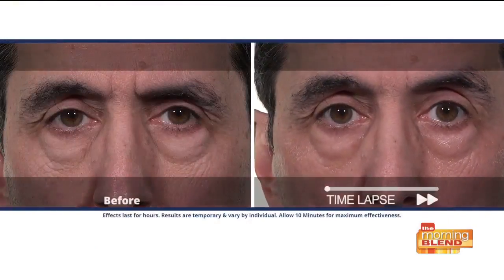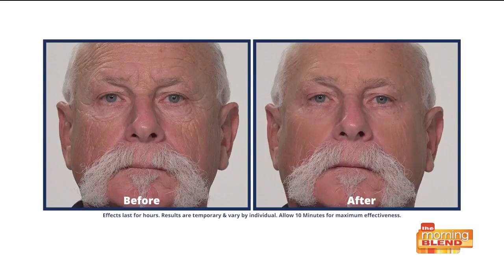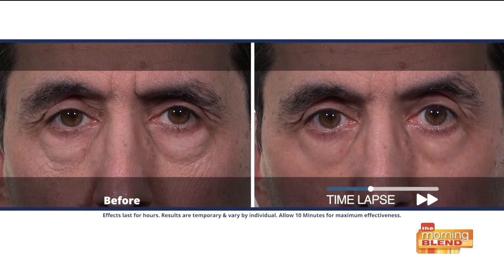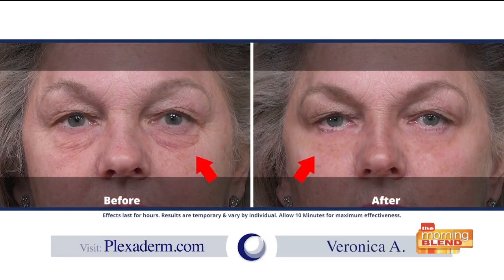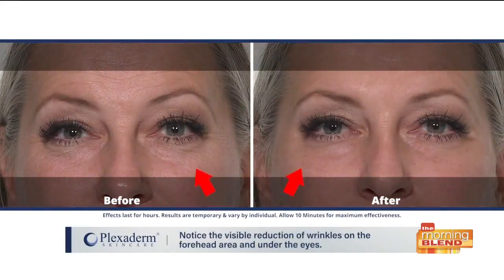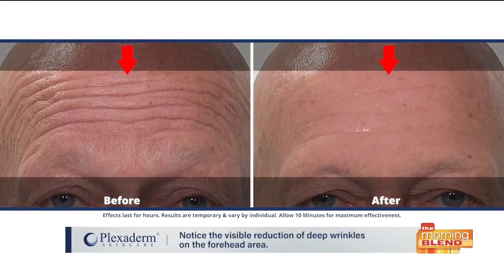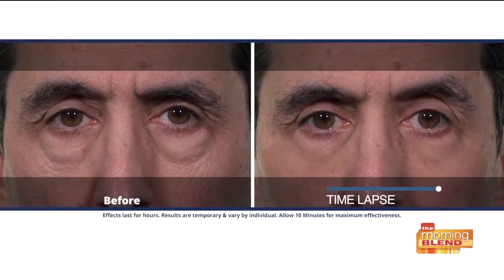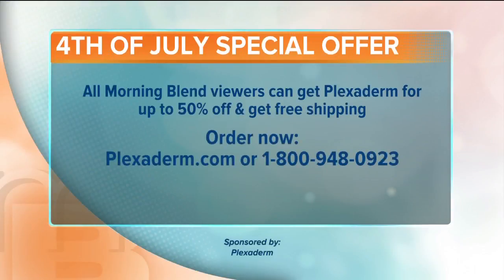Boost your looks and improve your confidence with Plexaderm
Plexaderm smooths fine lines and firms skin, redefines facial contours, improves skin density, refines skin texture and minimizes visible pore size